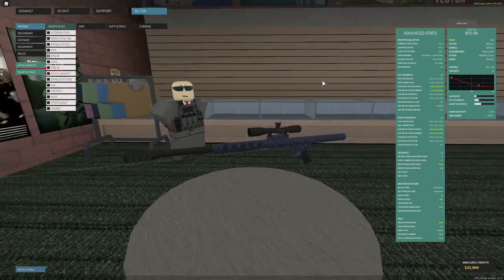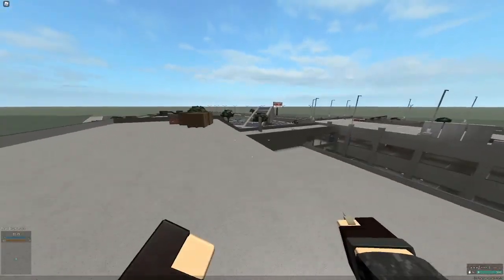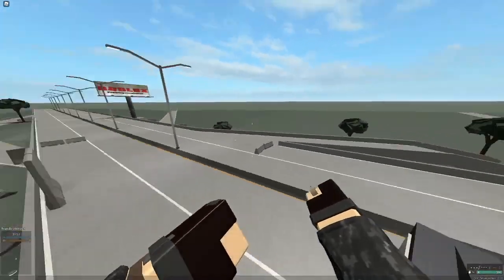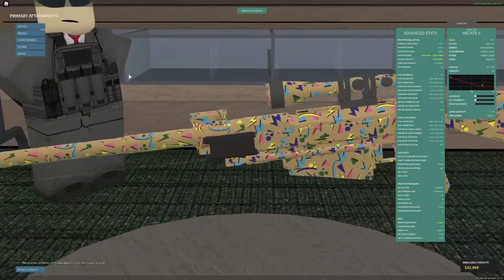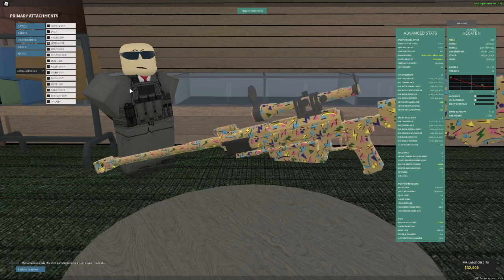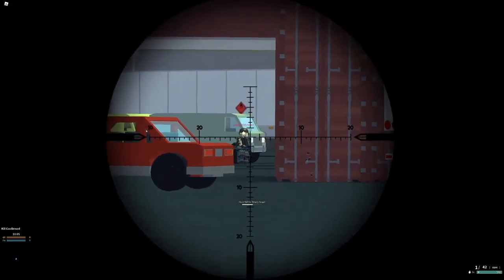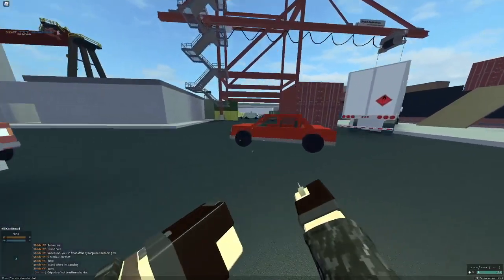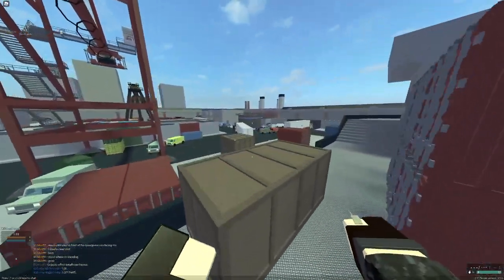BFG 50 VS HECATE II (2021 UPDATED) (Phantom Forces)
the last time someone did this video was petrifytv in 2017 LOL. anywaysssss the bfg 50 vs hecate II because yeah i though it would be interesting to make a updated version after 3 and a half years